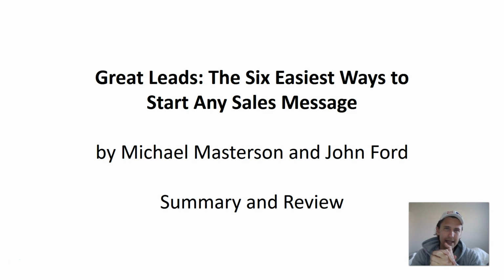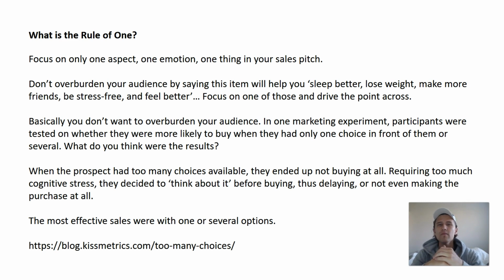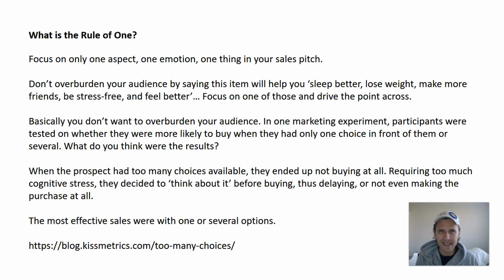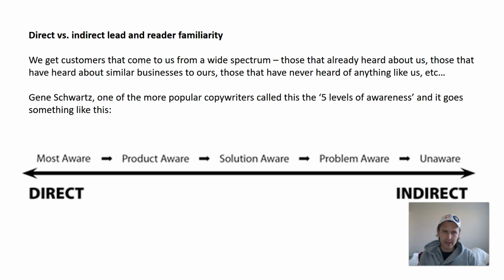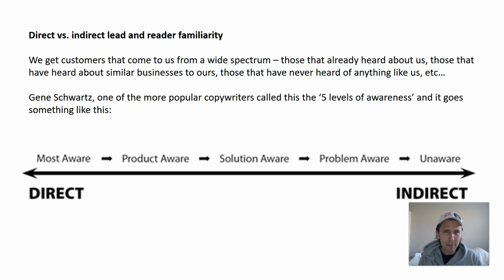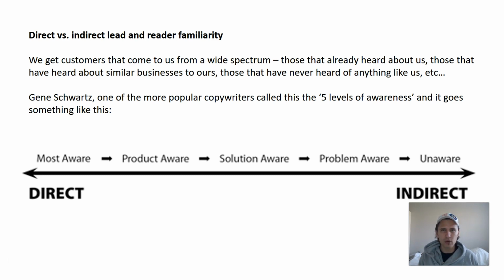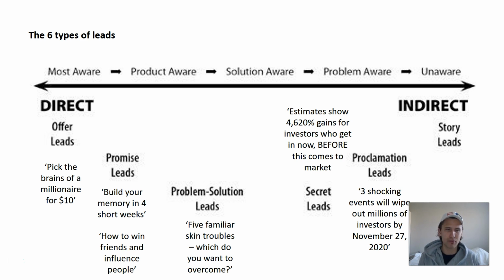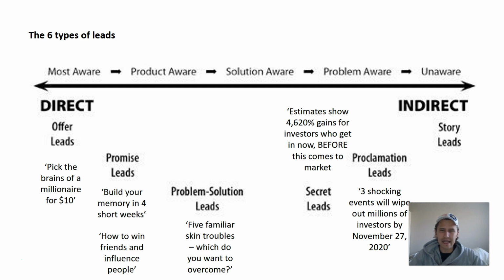"Great Leads: The Six Easiest Ways to Start Any Sales Message" - Summary/Review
What does the book cover?: 0:29

What is a great lead?: 0:55

What is the rule of one?: 1:30

Direct vs. indirect leads: 3:30

The 6 types of leads: 8:29

In conclusion: 14:25

The book covers the following topics:

- Why the lead is so important

- What is the Rule of One – why you must bring only ONE big idea to the table

- Difference between a direct and indirect lead

- The concept of reader familiarity

- The 6 lead types and the rules surrounding them

What is a ‘great lead’?

A lead is that initial ‘hook’ with which you engage your audience with when promoting something.

Can you sell anything to an audience that hasn’t heard about you without a great ‘lead’?

No. Without the audience noticing your ad and taking the time to click on it and read what it’s about, you will not make any sales. Thus the lead is the most important part of any sales message – no matter how great the offer and everything else after that, you just won’t get any interest without people wanting to know more first.

What is the Rule of One?

Focus on only one aspect, one emotion, one thing in your sales pitch.

Don’t overburden your audience by saying this item will help you ‘sleep better, lose weight, make more friends, be stress-free, and feel better’… Focus on one of those and drive the point across.

Basically you don’t want to overburden your audience. In one marketing experiment, participants were tested on whether they were more likely to buy when they had only one choice in front of them or several. What do you think were the results?

When the prospect had too many choices available, they ended up not buying at all. Requiring too much cognitive stress, they decided to ‘think about it’ before buying, thus delaying, or not even making the purchase at all.

The most effective sales were with one or several options.

Direct vs. indirect lead and reader familiarity

We get customers that come to us from a wide spectrum – those that already heard about us, those that have heard about similar businesses to ours, those that have never heard of anything like us, etc…

Gene Schwartz, one of the more popular copywriters called this the ‘5 levels of awareness’.

Found this to be incredibly useful for me especially when creating ads and then making landing pages based on the specific audience I want to reach. Before reading this book, I thought that I could make 1 ad copy and get everyone to buy my products. Now I know people are at different stages and need to have different ads for different groups – especially super useful if you are using Google ads. Not so much Facebook.

Always ask myself at what stage my audience is at.

Based on where my audience is, I will make my ad copy fit for them and make sure my landing page matches the ad for that specific audience.

That's it!